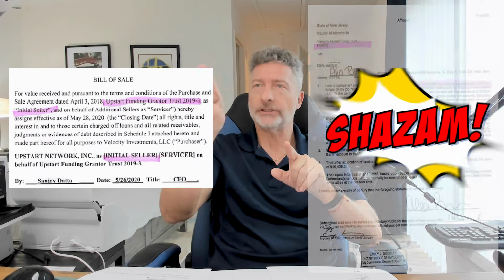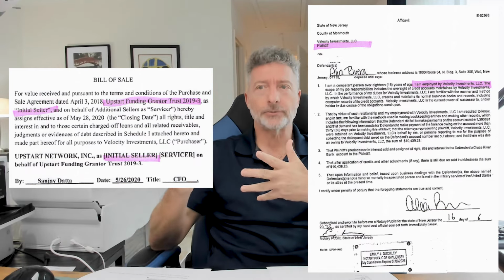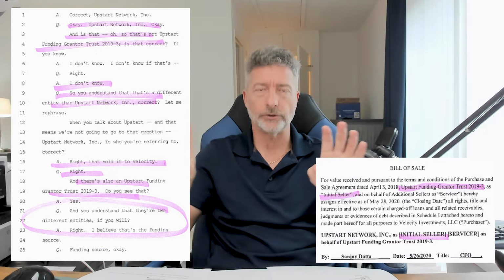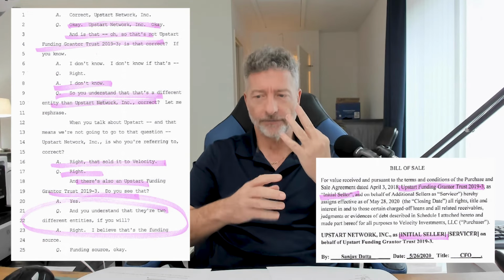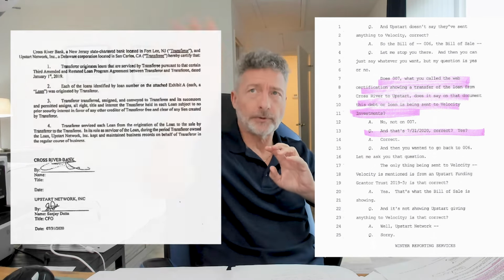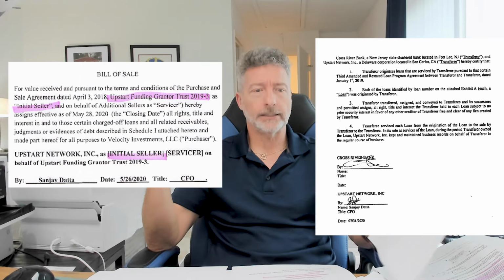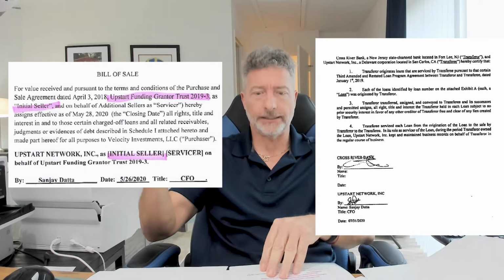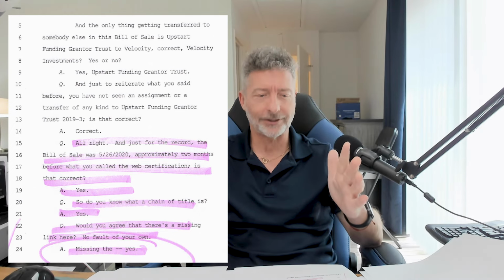Asking a Debt Collection Witness Winning Questions in a Deposition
Brian introduces you to a great Deposition Check off list that comes from your Original Counter Affidavit to trip up their witness using the debt collector's documents against them. Hope this shows how to break down their proof of standing by using their own witnesses against them. Thank you.

A Guide to Collection Self Defense: Books 1, 2, & 3 are OUT NOW!!
Find them on Amazon, B&N, Apple Books, and Gumroad.